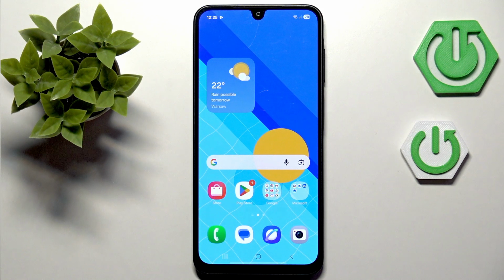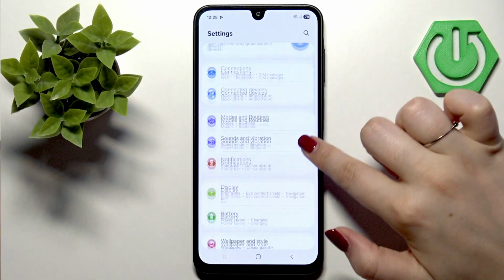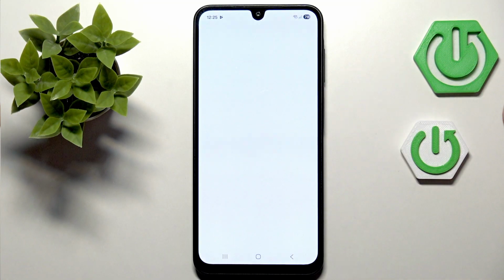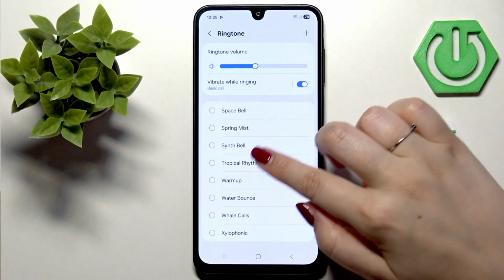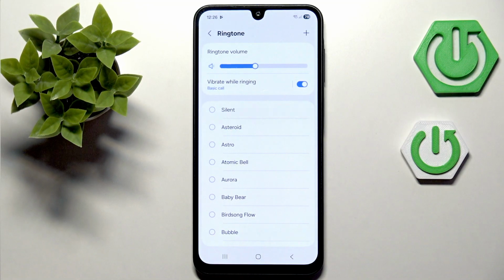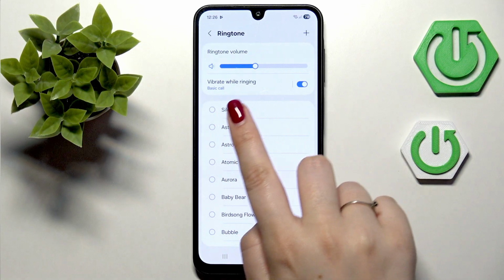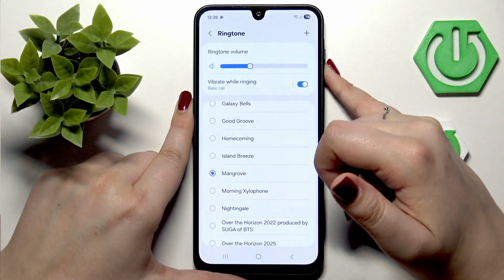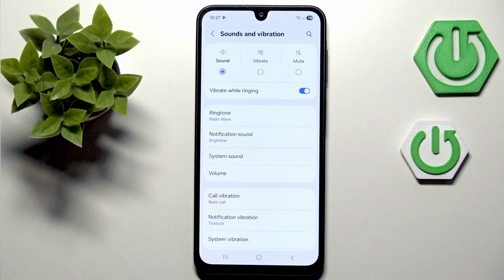SAMSUNG Galaxy M17 5G – How to Change Ringtone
In this video I'll show you how to change the ringtone on the SAMSUNG Galaxy M17 5G. You will learn how to open Settings, go to Sound & vibration, tap Ringtone, preview built-in tones, use the + icon to add a downloaded or recorded song as your ringtone, choose Silent, and adjust vibration patterns. The steps are simple and ideal for beginners — follow along to set a custom tone or switch back to a default sound quickly and easily.

How to change ringtone on SAMSUNG Galaxy M17 5G?
How to add a custom ringtone on SAMSUNG Galaxy M17 5G?
Where is the ringtone setting on SAMSUNG Galaxy M17 5G?

0:00 Intro
0:07 Open Settings → Sound & vibration
0:28 Tap Ringtone to open the full list
0:46 Preview tones and choose one
0:46 (cont.) Use + icon to add custom ringtone
1:12 Silent option and vibration pattern settings
1:42 Select ringtone, go back and confirm
1:56 Outro & subscribe